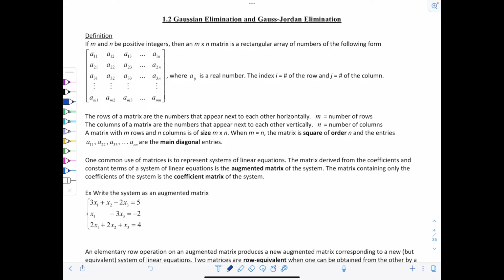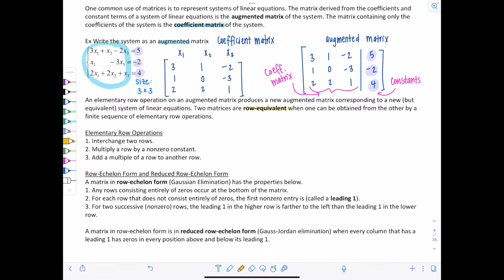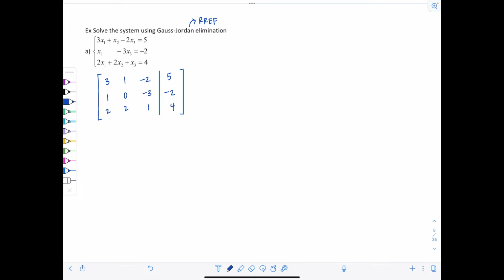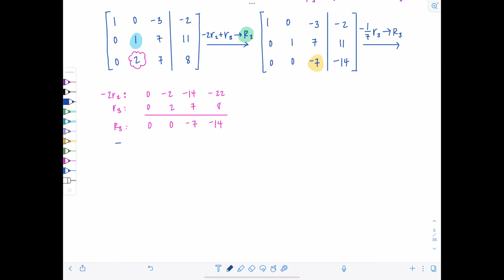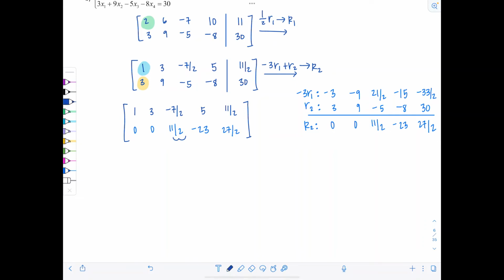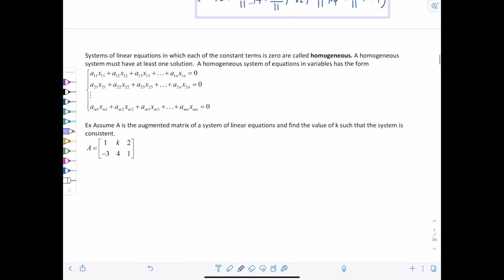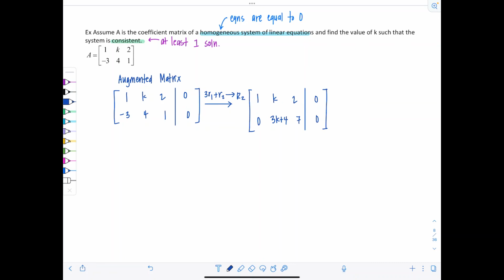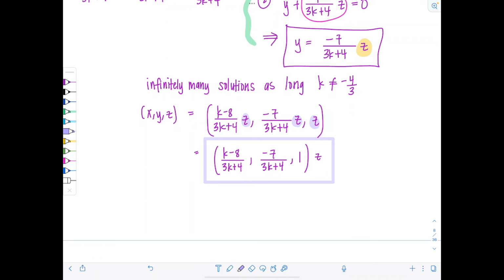Linear Algebra: Gaussian Elimination and Gauss-Jordan Elimination (Section 1.2) | Math w Professor V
🎓 Looking for more structured Linear Algebra support?
My complete self-paced Linear Algebra course is coming to ProfessorVMath.com in January 2027.

In the meantime, explore my other self-paced math courses at ProfessorVMath.com

Introduction to matrices, how to describe the size of a matrix. Writing a coefficient and augmented matrix to represent a linear system of equations. The three row operations that are allowed to be used to put a matrix in row-echelon form and/or reduced row-echelon form using Gaussian elimination/Gauss-Jordan elimination respectively.

A homogeneous system of linear equations. Examples finding an unknown constant in a matrix to guarantee that the system is consistent.

xoxo,
Professor V

I'm also an Amazon influencer, so feel free to support and shop: